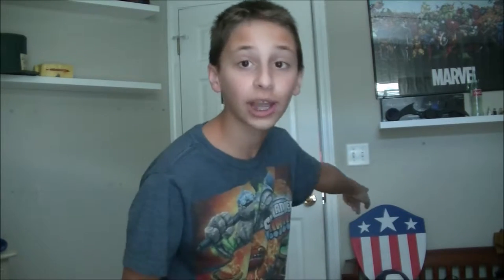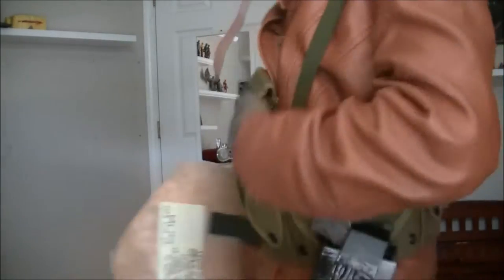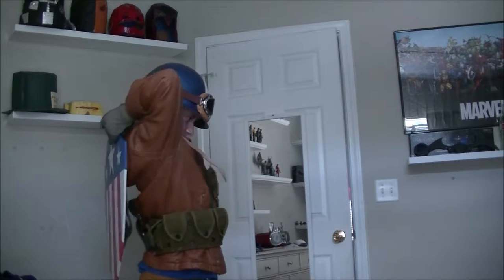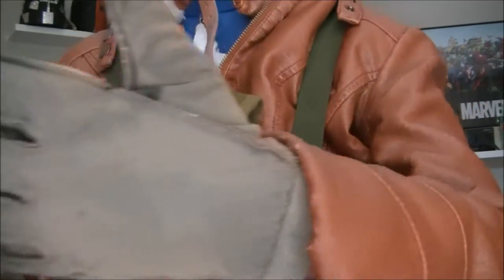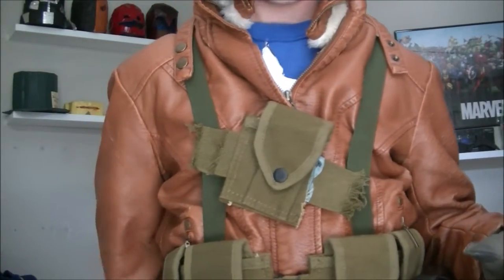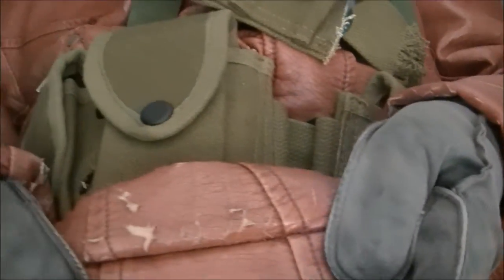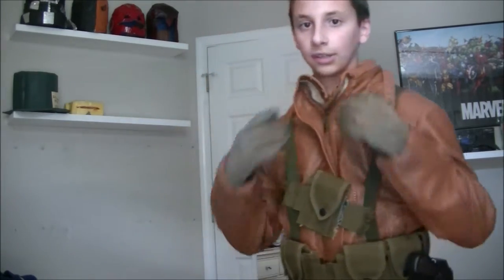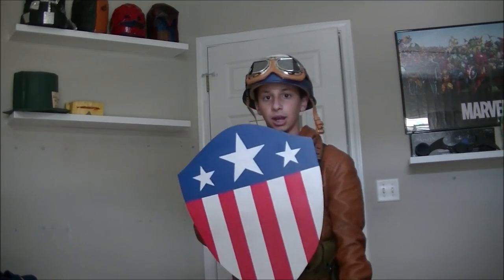Captain America Rescue Suit Cosplay Part 6- Costume done!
Part 6 of Captain America Rescue Suit Cosplay videos
 Tampa Bay Comic-Con is August 5th-7th
Ill be there all 3 days